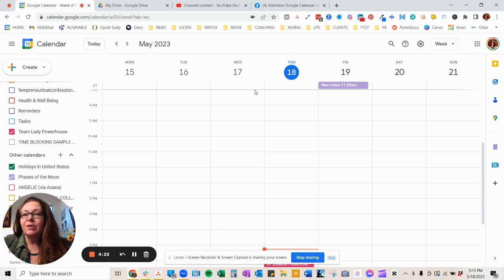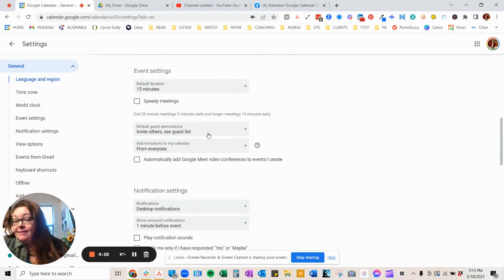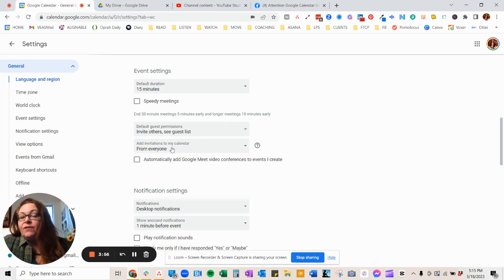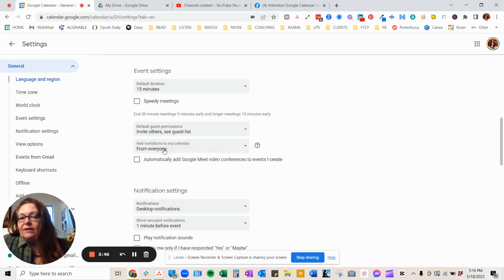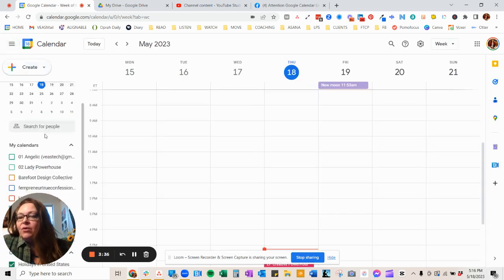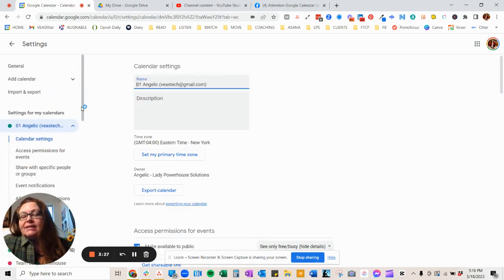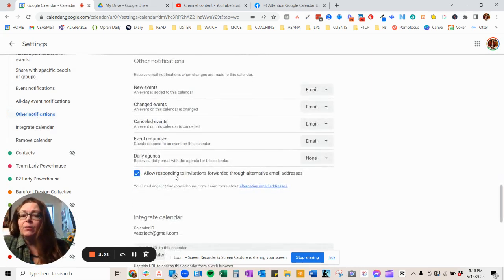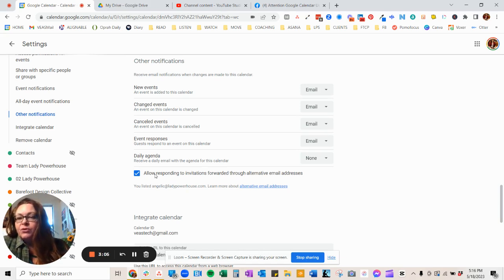Attention Google Calendar Users! Spam Update May 18, 2023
Attention Google Calendar Users! We list Calendly as one of our Tools of the Trade and have been recommending it to clients and associates for several years, so we wanted to make sure you are aware of how Google’s new spam policy will affect your Calendly invitations and Google Calendar. This update will impact how your Calendly meetings show up on your invitees’ calendars. To combat spam and unsolicited invitations, Google Calendar will now only automatically add meetings to an invitee's calendar if the sender has previously interacted with the invitee in Gmail. This product change by Google impacts all scheduling tools, including Calendly. Here are a couple of links with more information; one from Google, one from Calendly, to help you communicate to your invitees and adjust your Google Calendar settings.